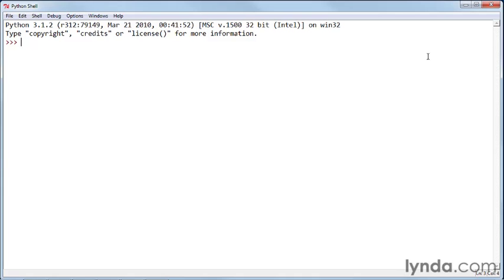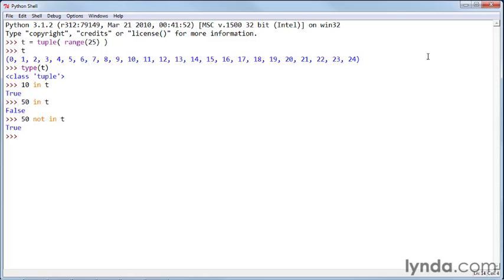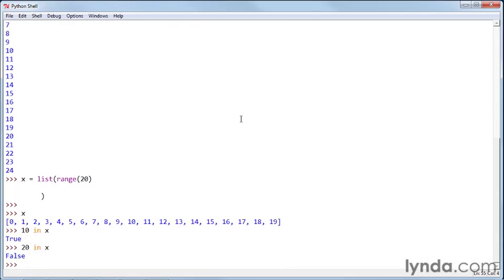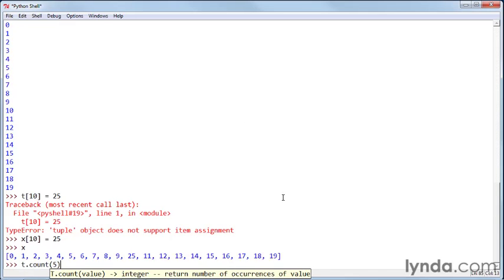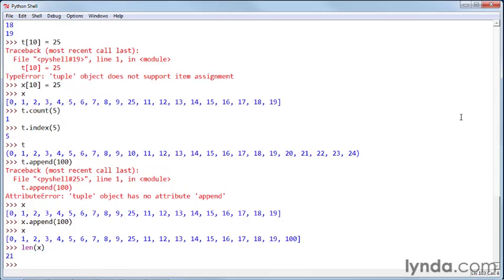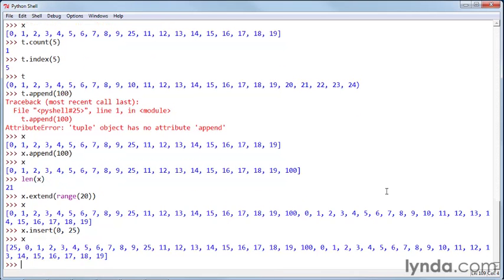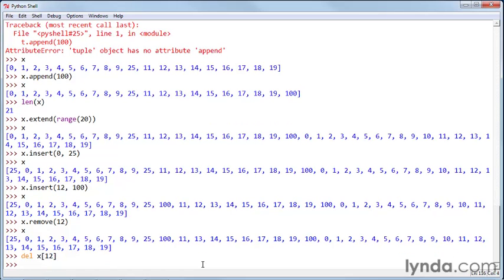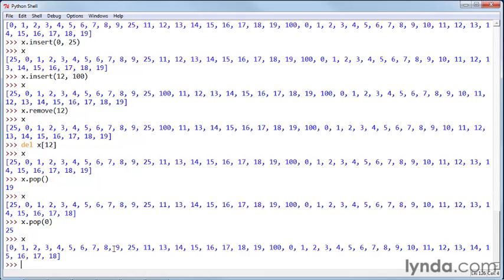1402 Operating on sequences with built in methods